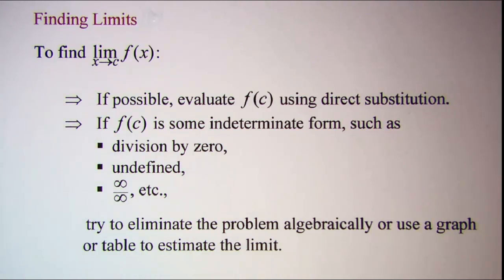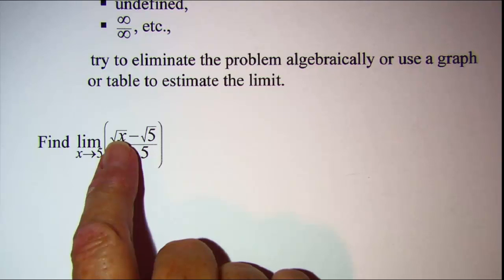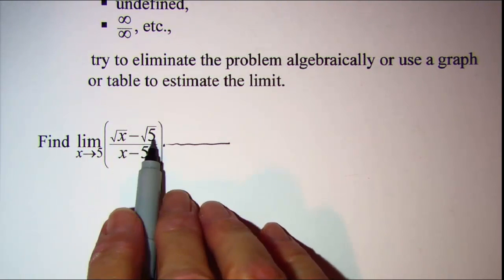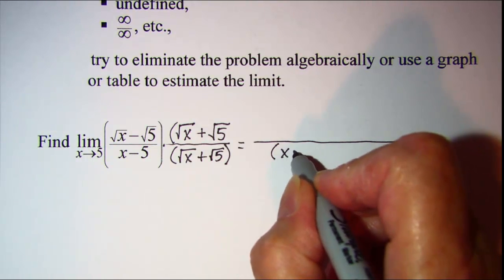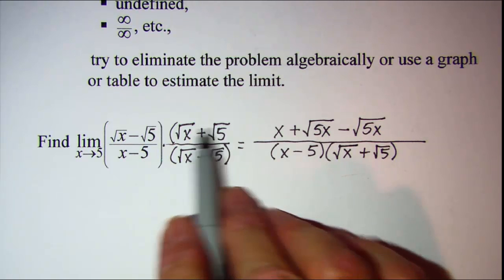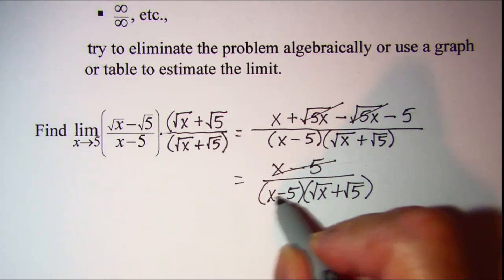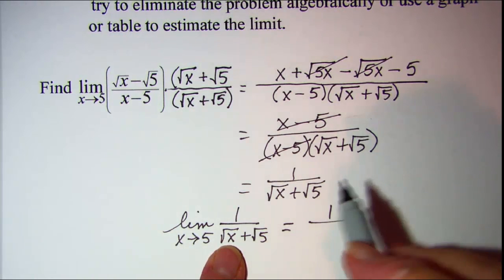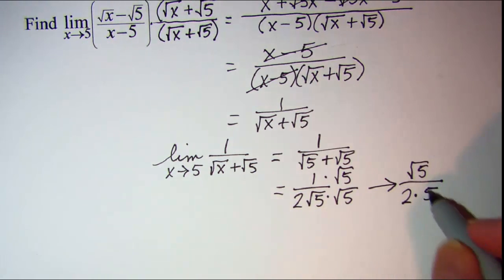Finding Limits by Rationalizing the Numerator